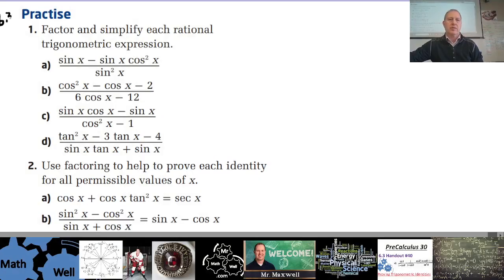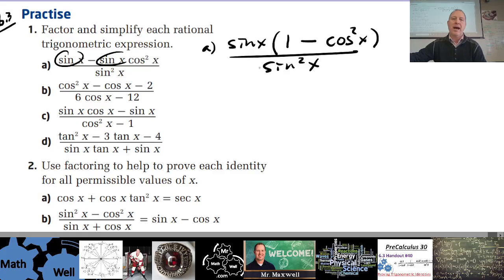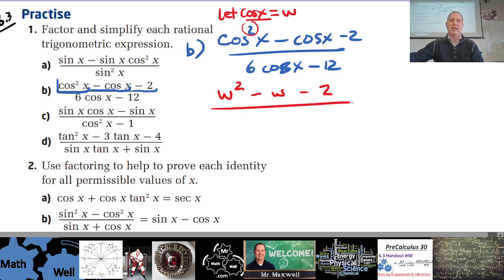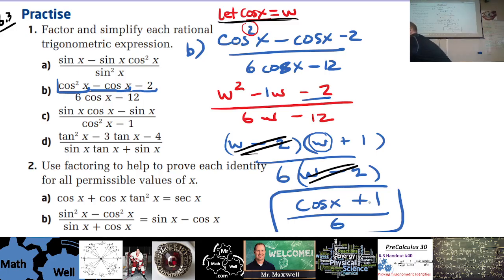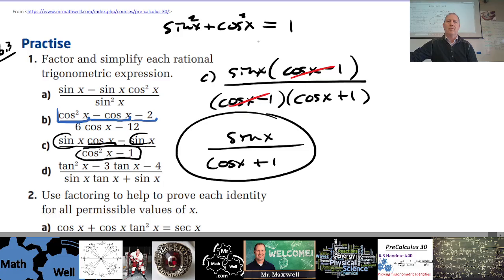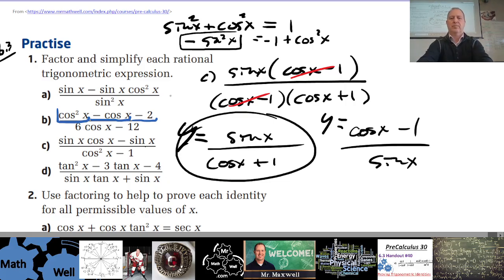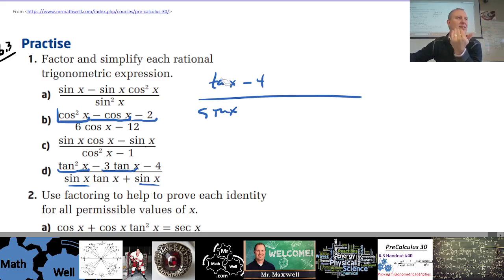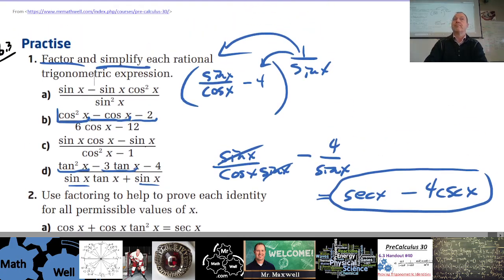PC 30 6.3 #1 Factoring Trig Identities HW